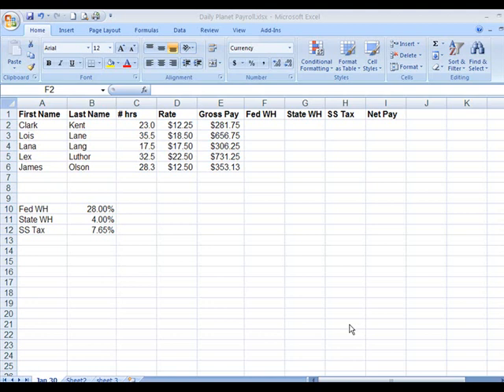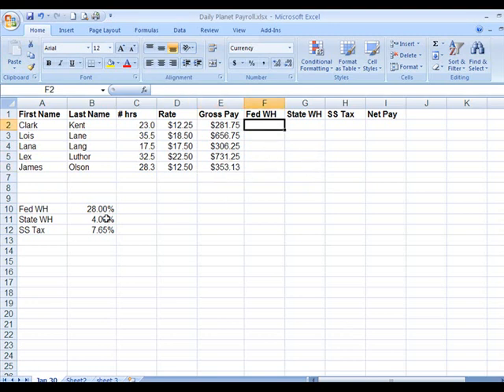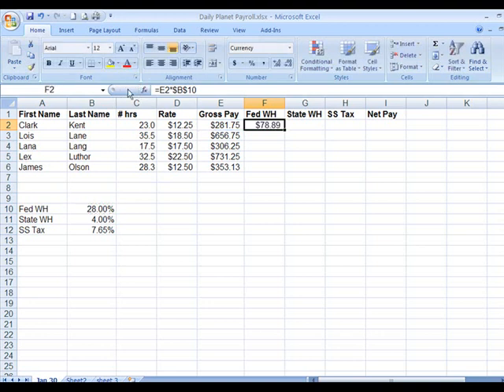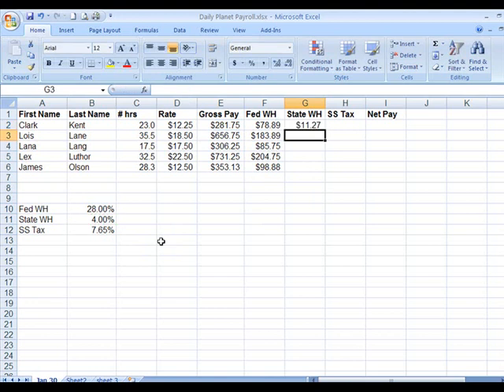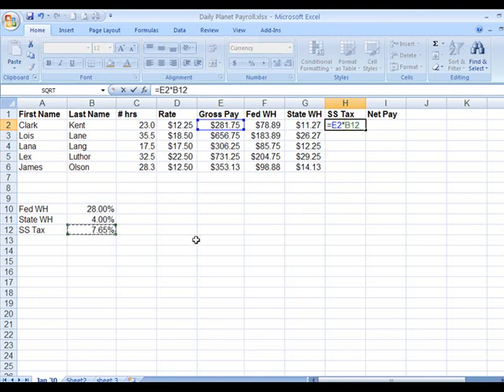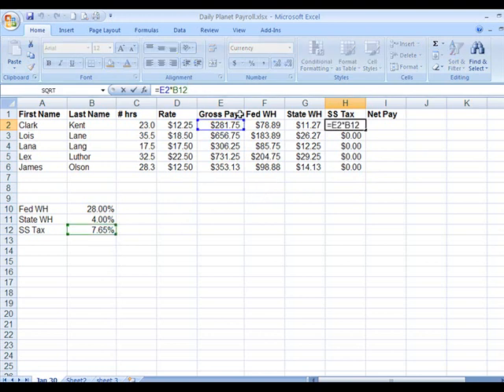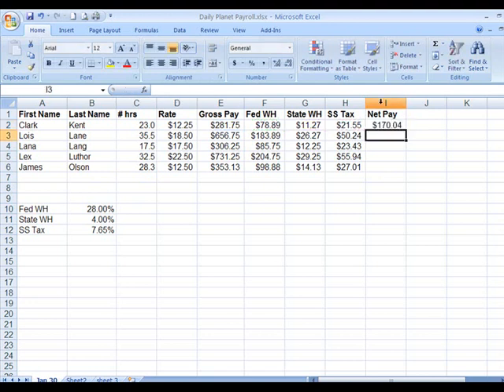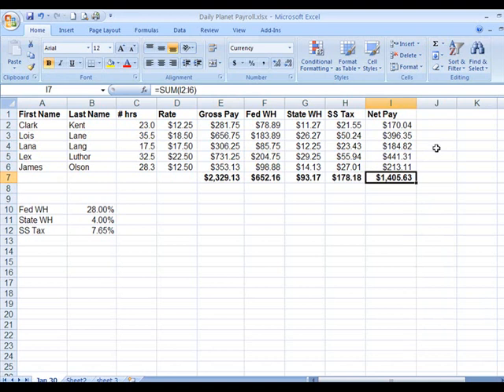Excel 2007/Excel 2010 - absolute and relative references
Using the F4 key to set absolute references in formulas.  Copying them down.